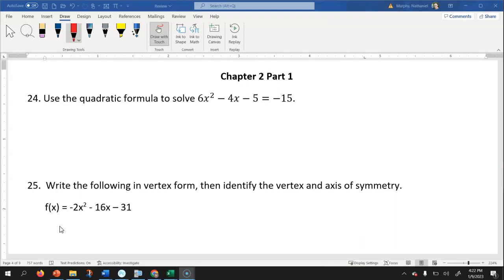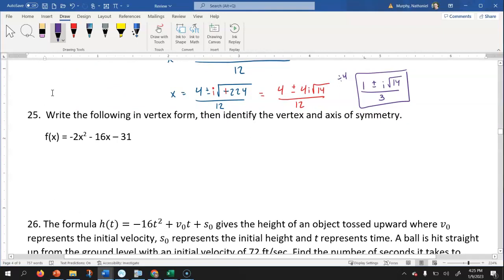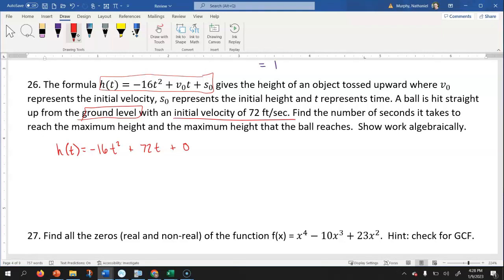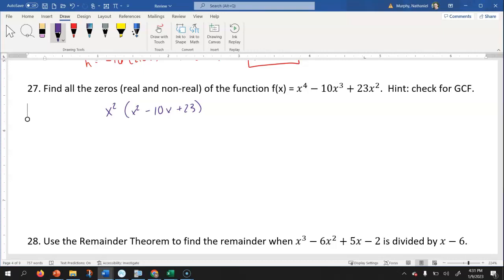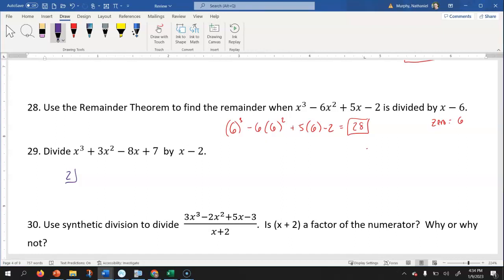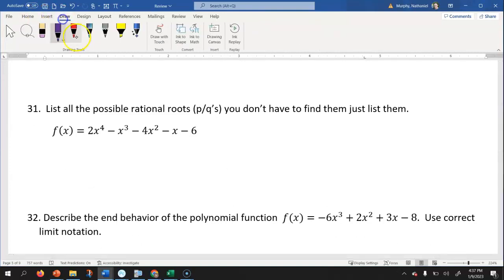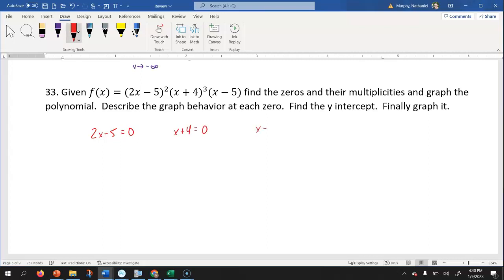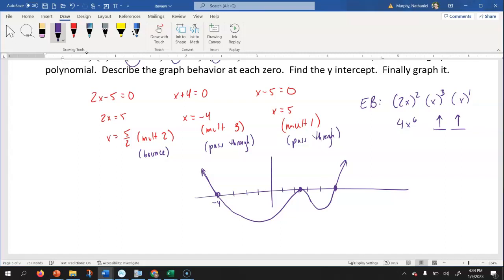PC Semester 1 Final Review Ch 2 Part 1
To skip to specific numbers:
#25:  3:30
#26:  5:27
#27:  9:00
#28:  11:51
#29:  12:51
#30:  14:26
#31:  15:55
#32:  17:30
#33:   18:55